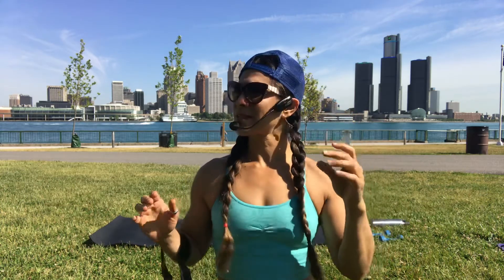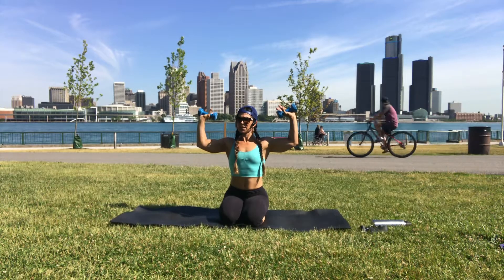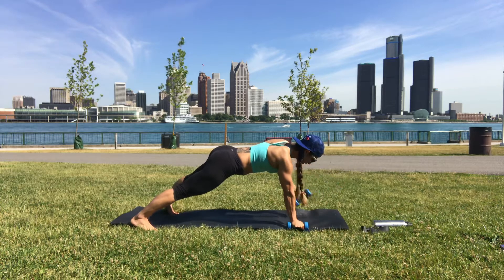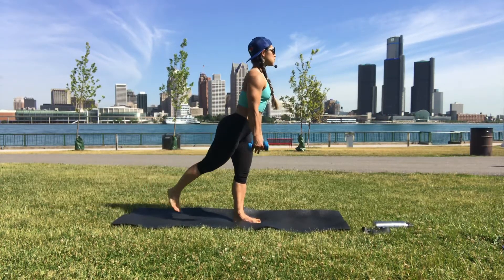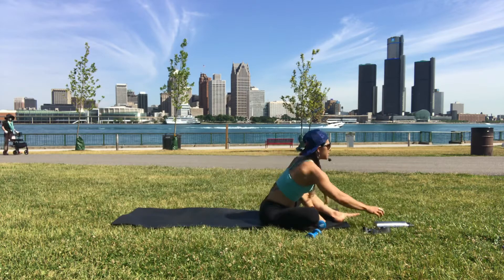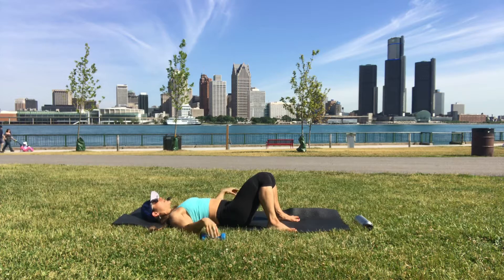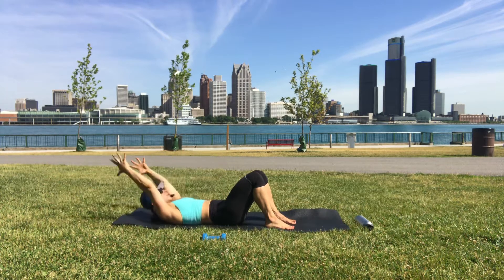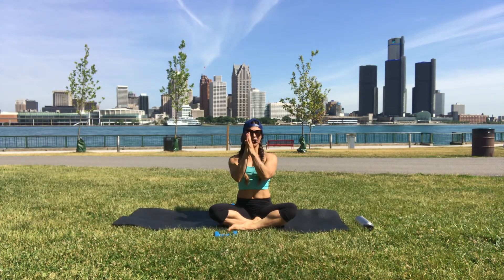BFF Booty Fitness Fusion MINI BAND WORKOUT 🔥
Full body workout with weights and a mini band. It’s quick and fun.